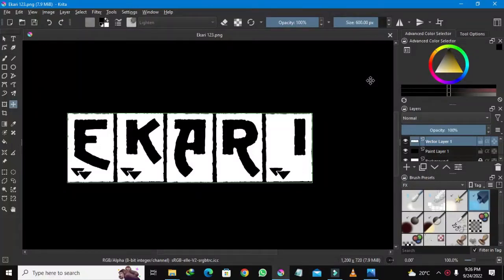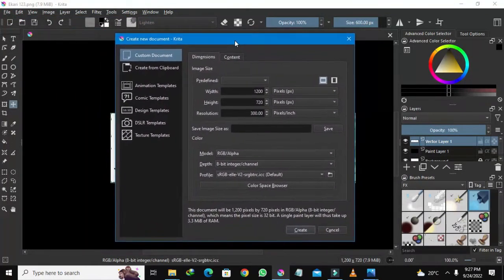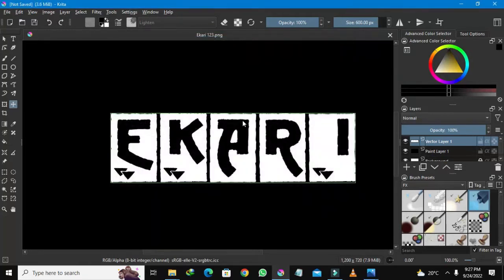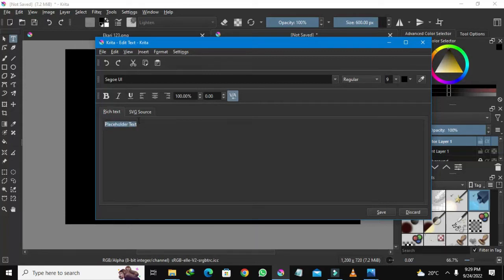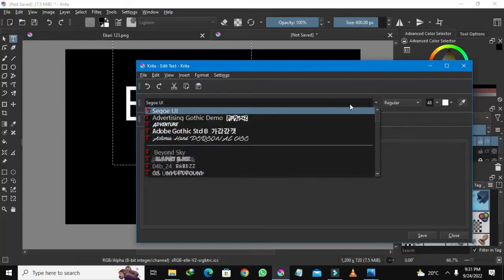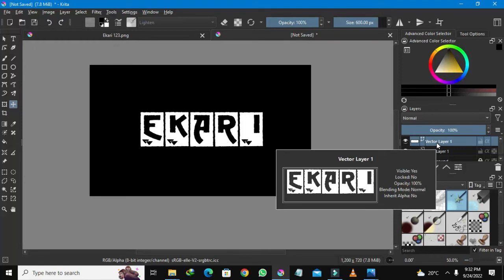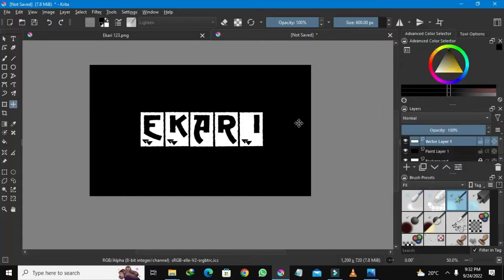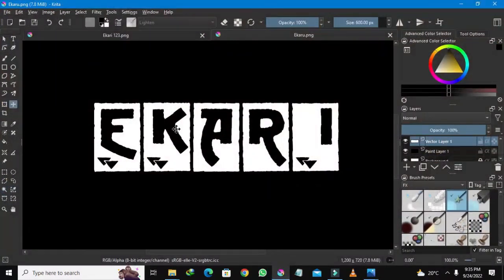How To Add Text in Krita (SVG text tool)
Thank you to Ekari, she's the inspiration behind these latest artworks.

this tutorial will show you how you can easily add text in Krita using the Krita text tool,

this is an easy step-to-step guide on how to easily add editable text using the free and open source software Krita.

I used a text called Advertising Gothic Demo for my text, you can easily download a similar text through a simple google search.

things you will find in the video,

Simple text artworks made with  blender and Krita
how to use Krita text tool
how to add text in krita
how to make text editable in krita
how to add SVG text in krita
how to save text as png in krita
how to change background color in krita